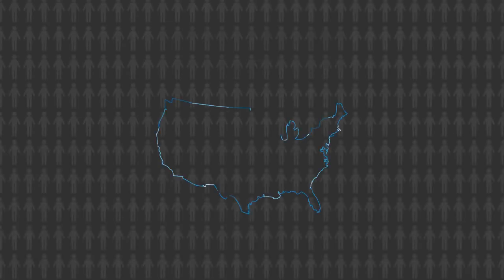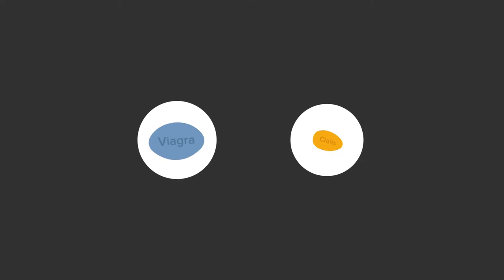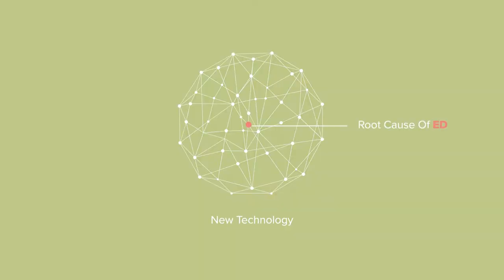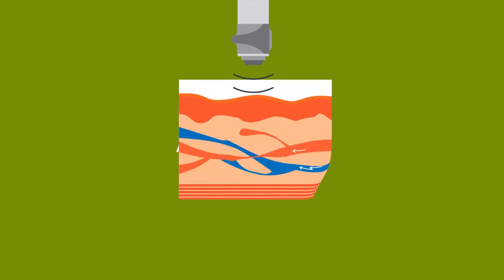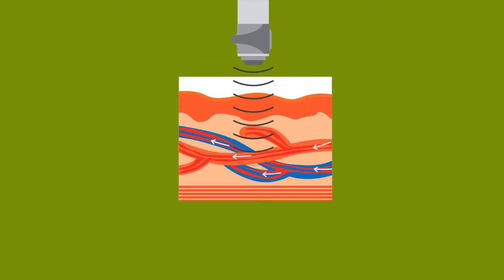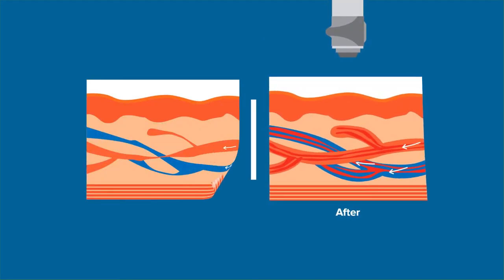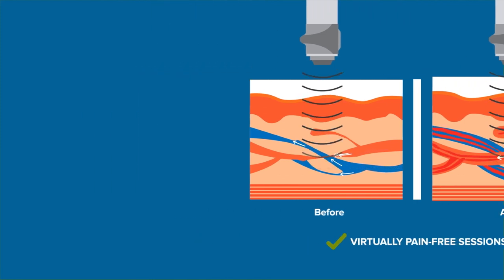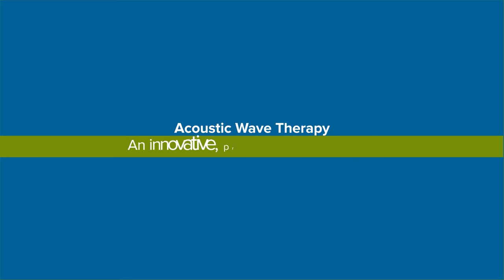Evolution Medical Treatment